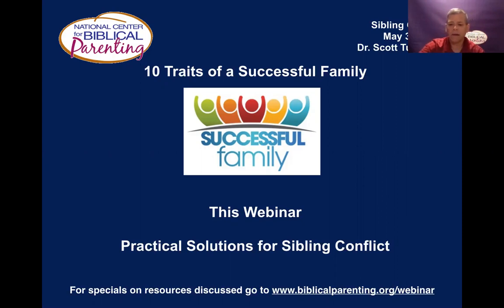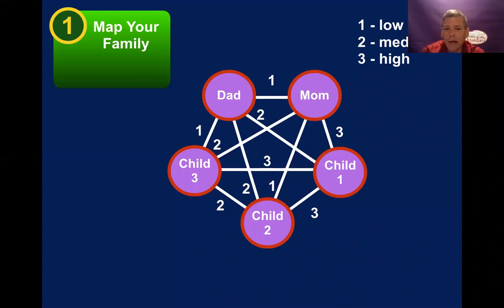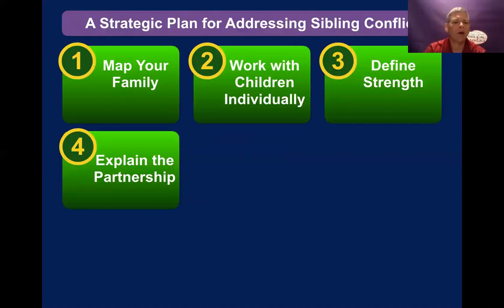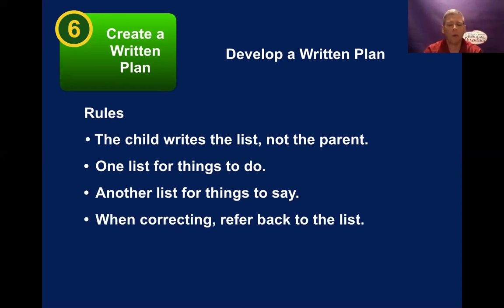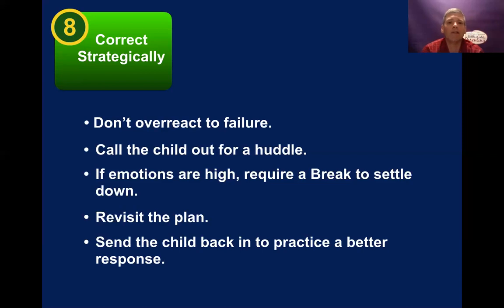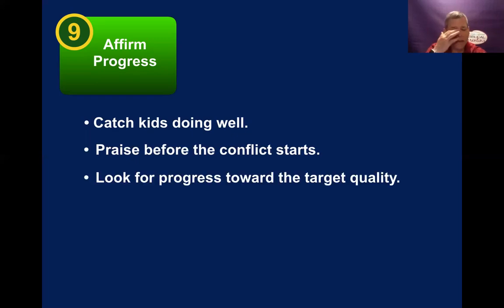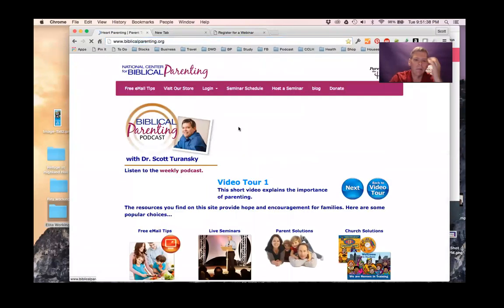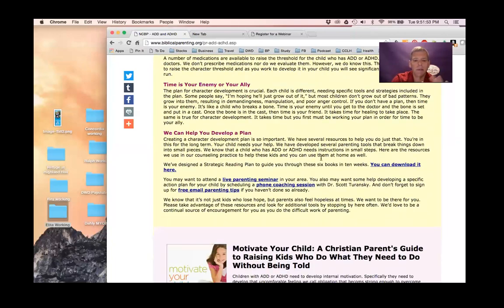9 Step Plan to Address Sibling Conflict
One of the things that grieves parents the most is tension between siblings. It takes work, but you can improve those relationships. This webinar is directed to young people, children, and their parents, so if you'd like to invite your kids to join you, you'll have some interesting talking points to discuss afterwards. You'll want to participate in this webinar to maximize the unity in your home.